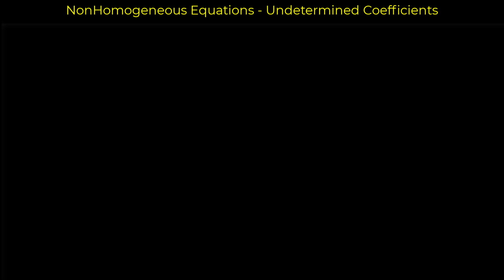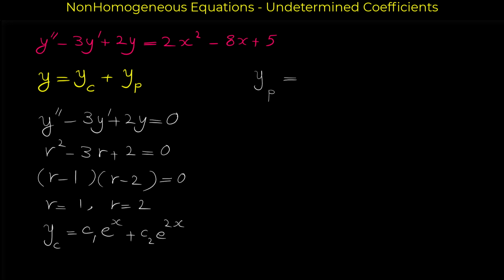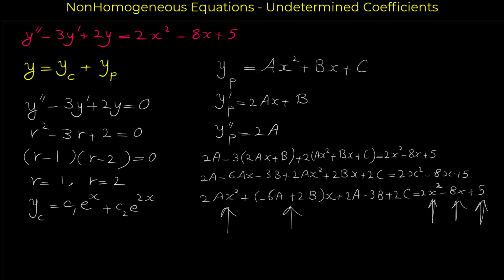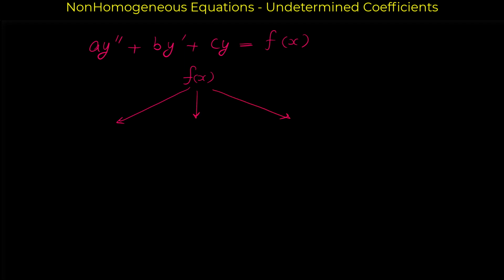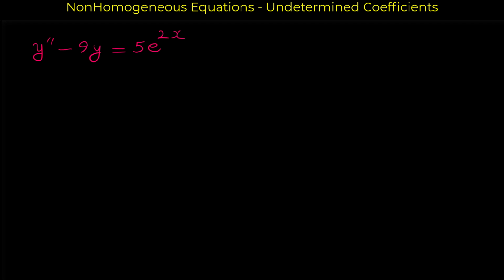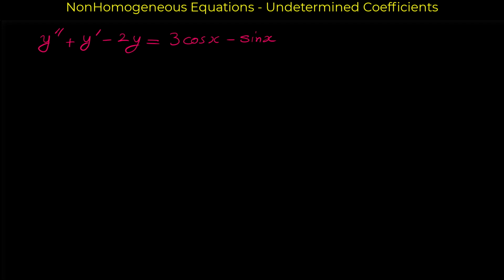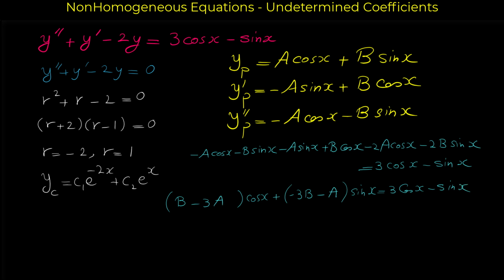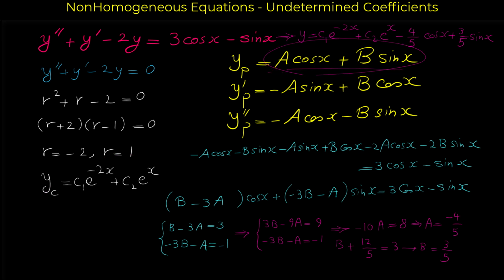Method of Undetermined Coefficients for solving Nonhomogeneous second Order Differential Equations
In this video we will learn how to solve Second order nomhomogeneous linear differential equations with constant coefficients.  We will cover the 3 cases that you need to be familiar with. We will learn it through doing several examples.
The general form is:
ay''+by'+cy=f(x)
first you have to solve the homogeneous equation and then you can find the solution for nonhomogeneous equation.